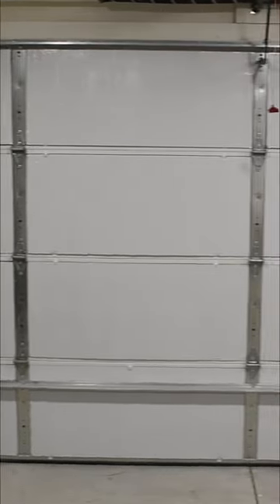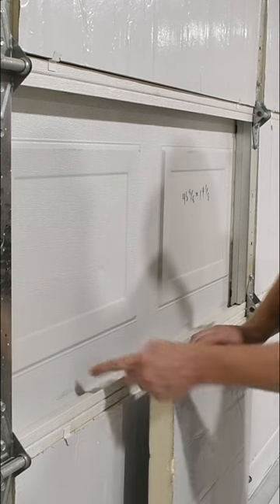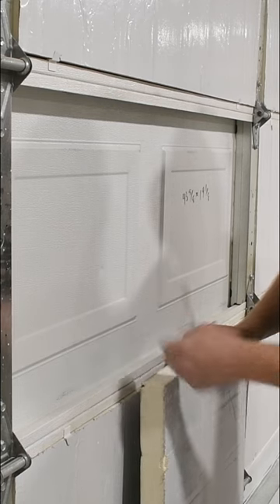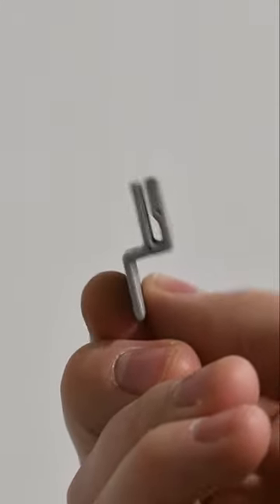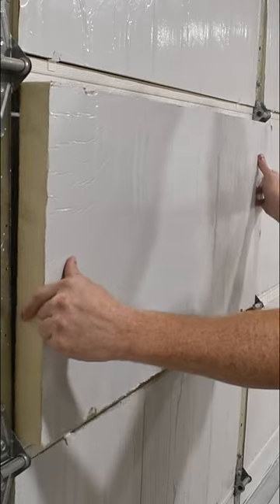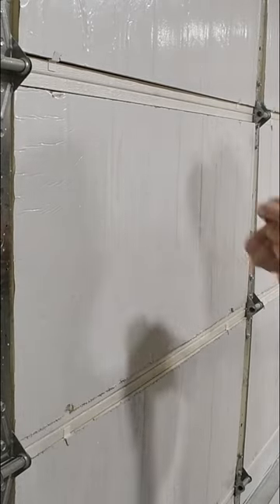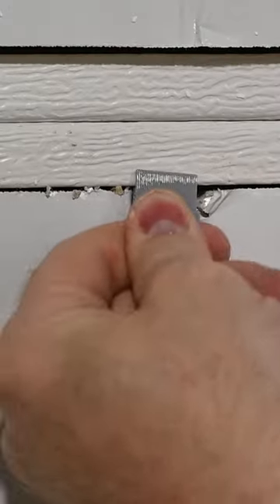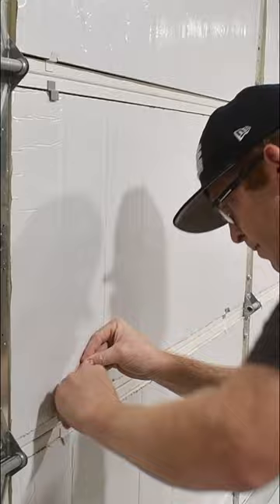Easy Garage Door Insulation#shorts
You can do a super clean install like this too! visit my etsy store to purchase the clips for yourself.